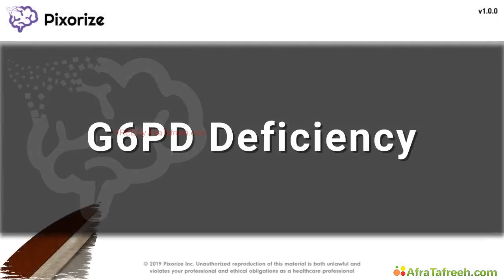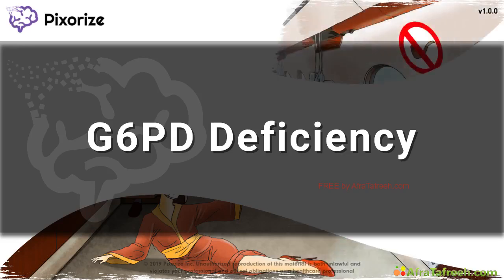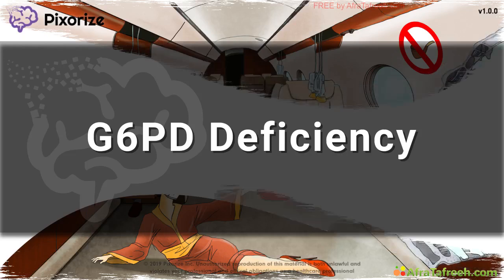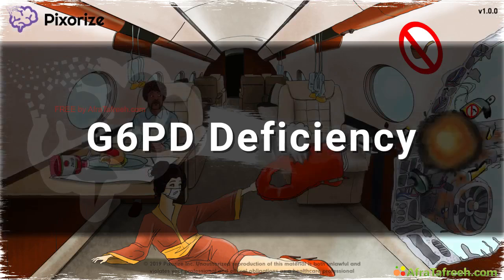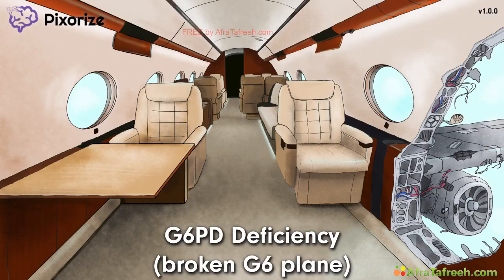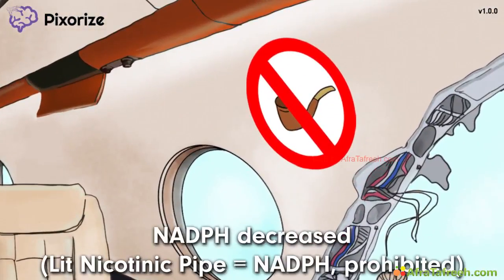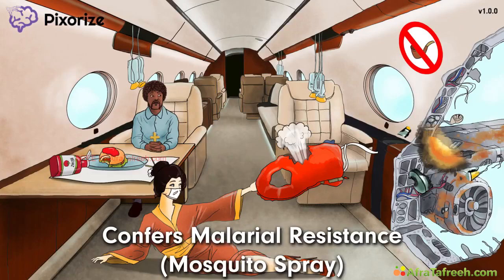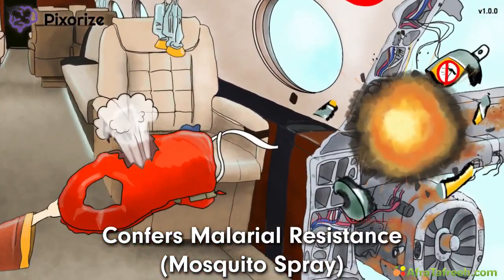G6PD Deficiency atf